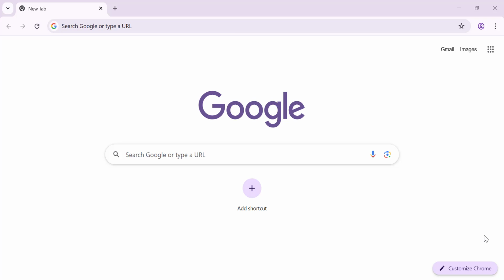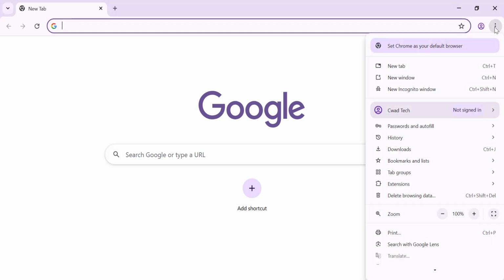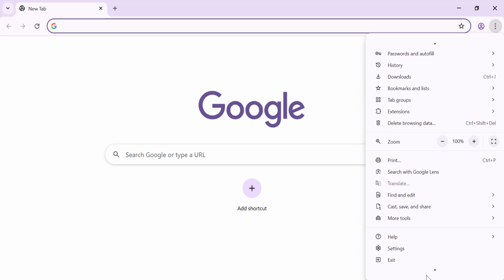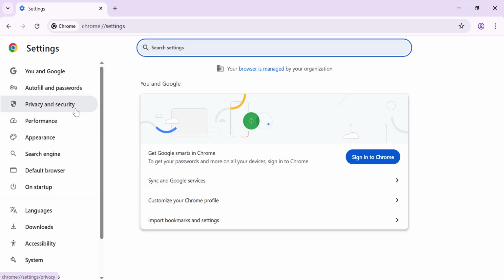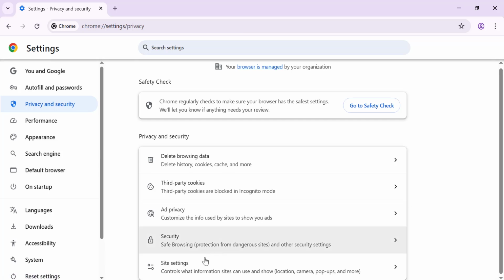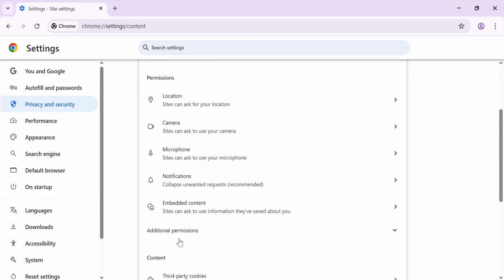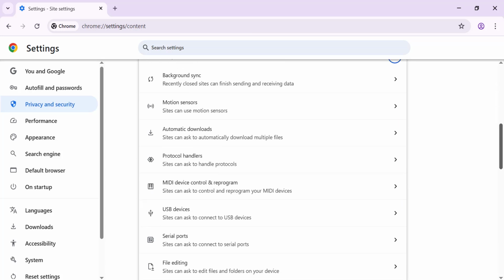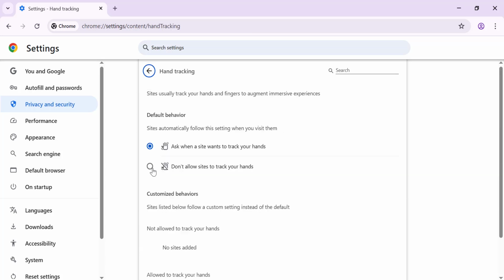How to Disable Hand Tracking in Chrome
In this video, you'll learn how to disable Hand Tracking in Google Chrome. 🖐️
We’ll walk you through every step clearly and simply. 🛠️
This feature can affect your privacy, so it’s important to turn it off if you don’t need it. 🔒

This tutorial is ideal for users concerned about digital safety and online tracking. 🧠
Whether you use Chrome daily or just occasionally, this tip will help improve your browsing experience. 🌐
No software installation is required — just a few clicks in your Chrome settings. 🖱️

📌 Make sure to watch till the end for the full instructions.
💡 Got questions? Ask in the comments and I’ll help you out.
🔔 Turn on the bell so you never miss a useful tech tip!